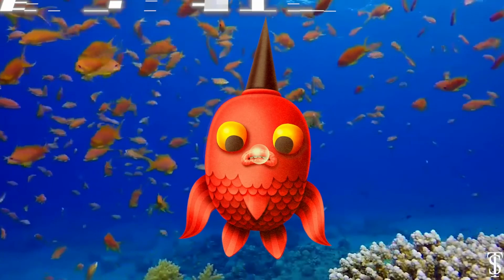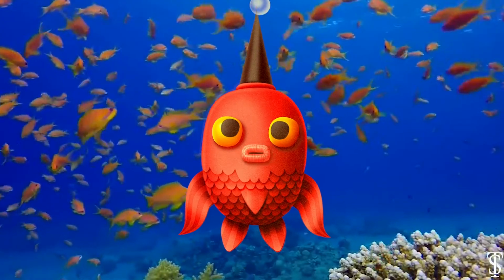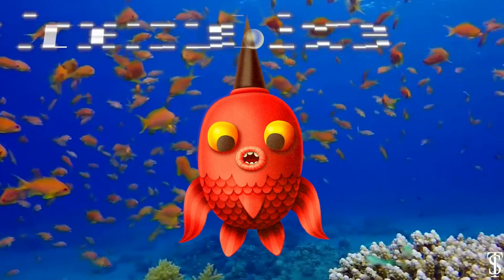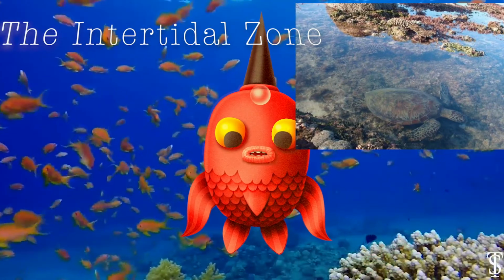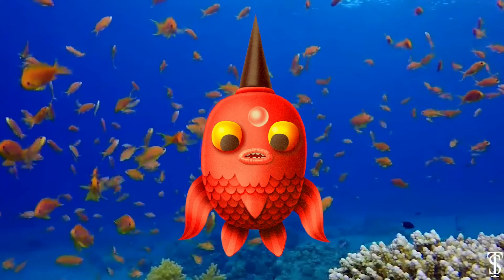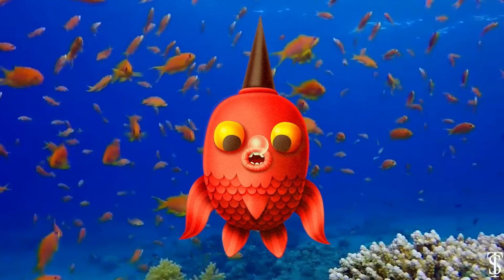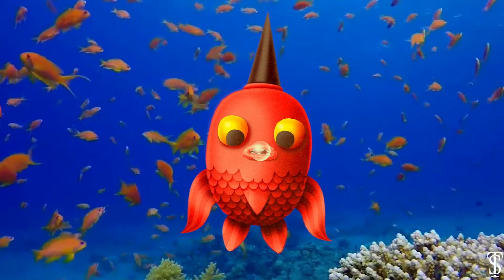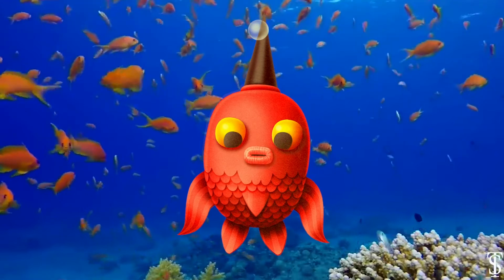OCEAN ENVIRONMENT PROJECT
Caleb Roystuart's class project from 02/27/19 He's brilliant.